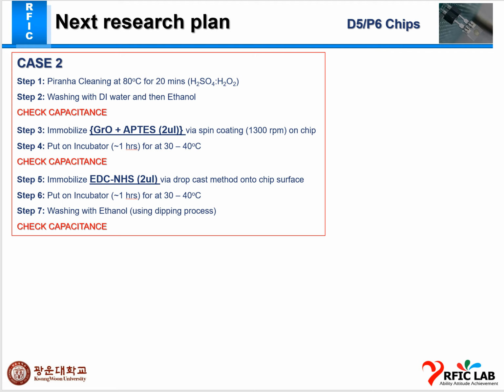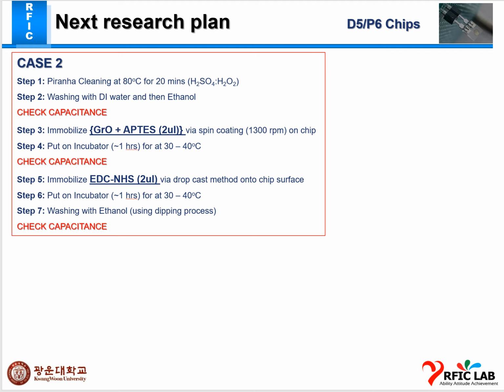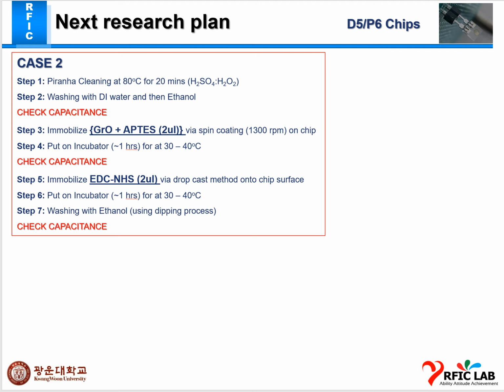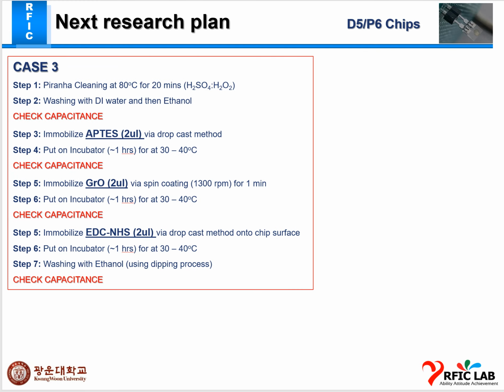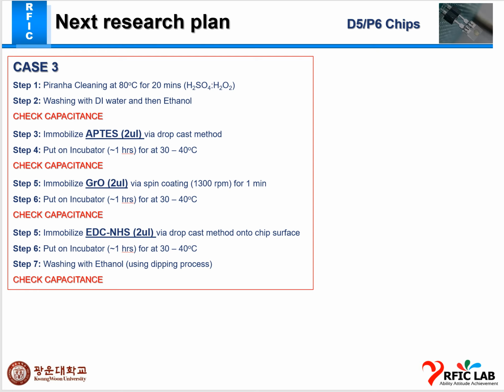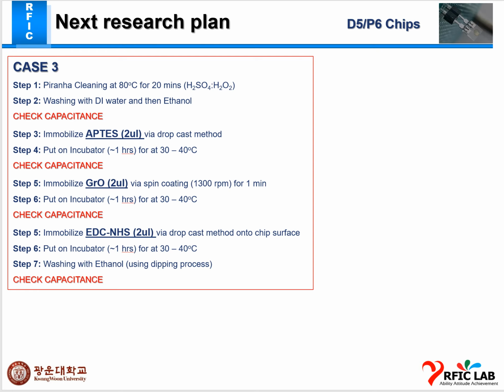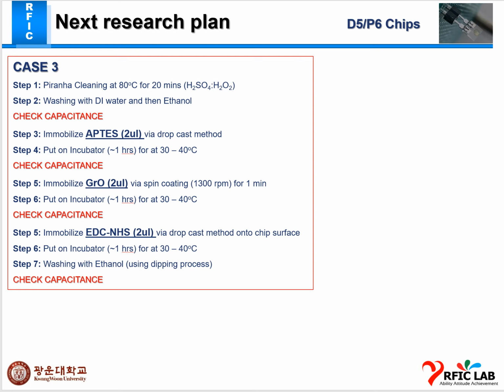Dr. Sachin Mishra - RFIC Lab, KWU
Research Updates - 05 April 2021